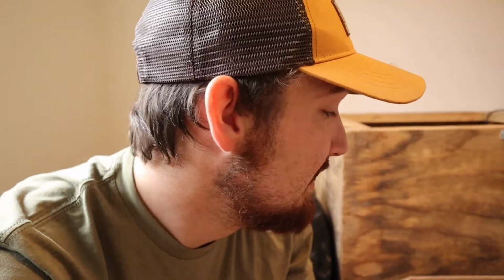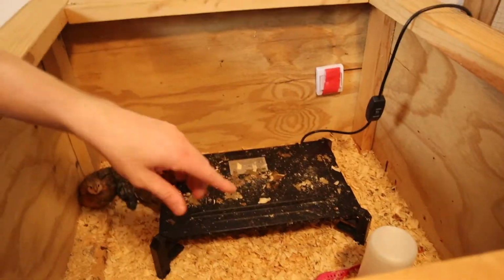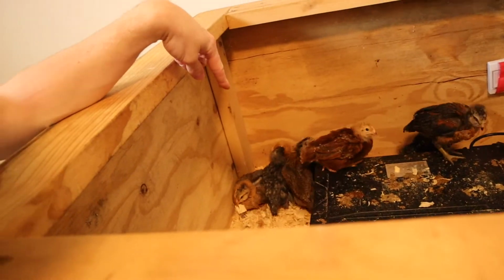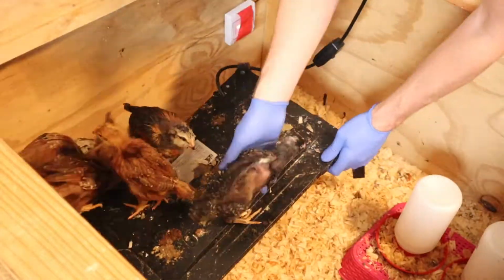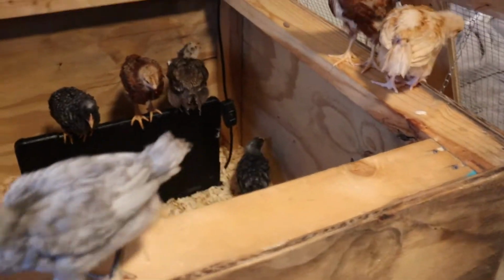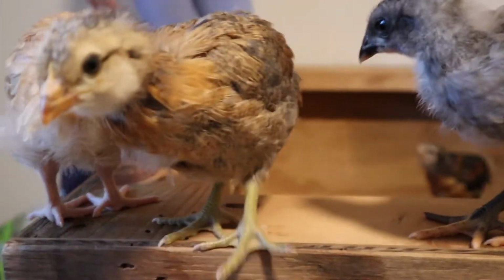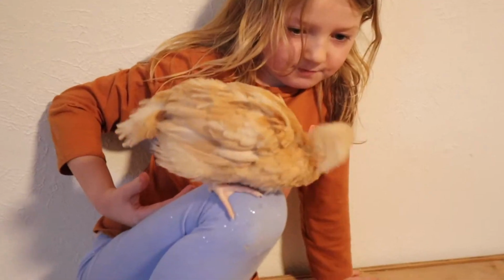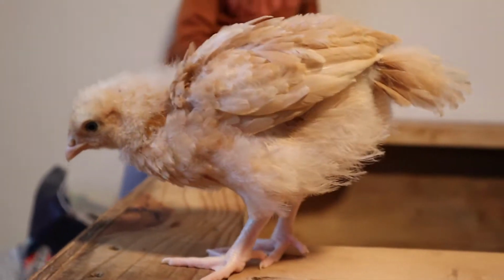LIVING WITH CHICKENS (Breeds we own, adjusting chickens to colder weather, dogs and more!)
We have some chicken tips for your guys as we tell you what breeds we own and start adjust them to colder weather and being outside in the winter. Also how to greet your dogs with the chickens and get them to adjust. We have been loving the chickens and can not wait for them to get older!